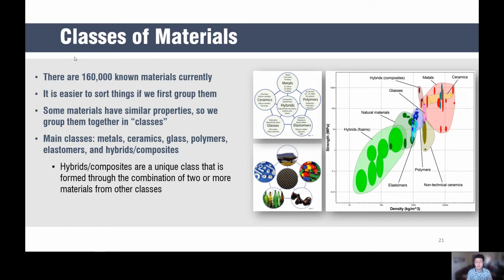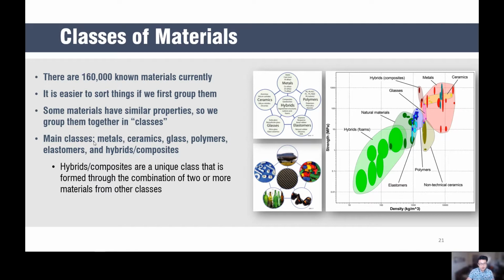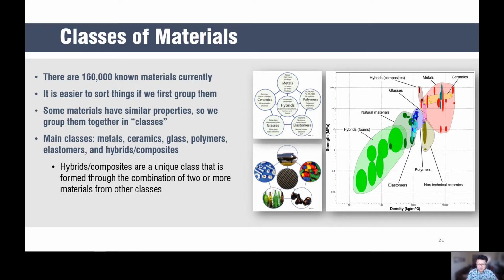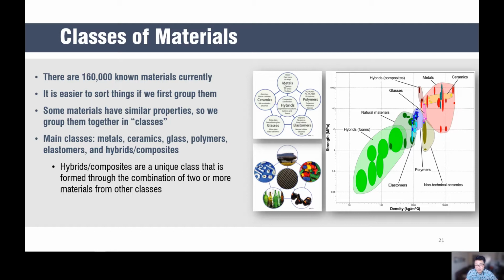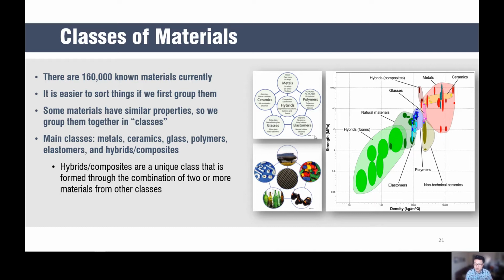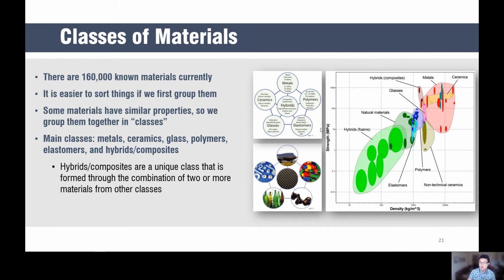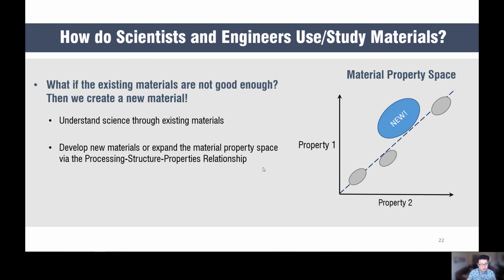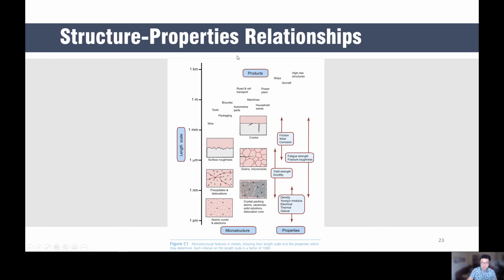How to classify materials? (Intro. to Materials Science - Lec 02.3)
In this video, I will talk about a common way to classify materials. Bared in mind this is not the only way :)